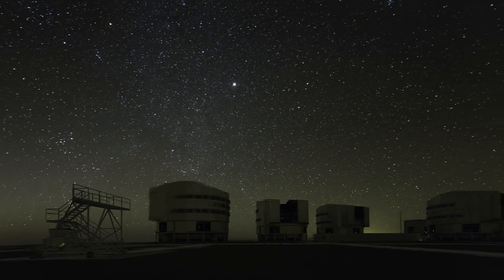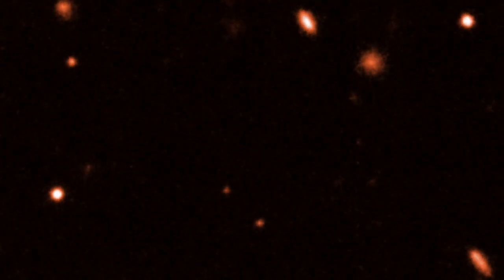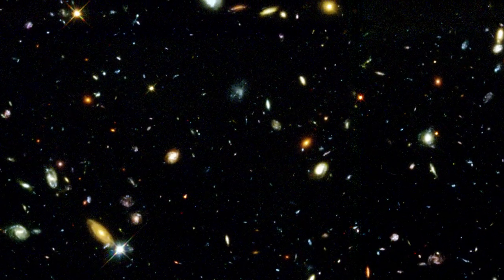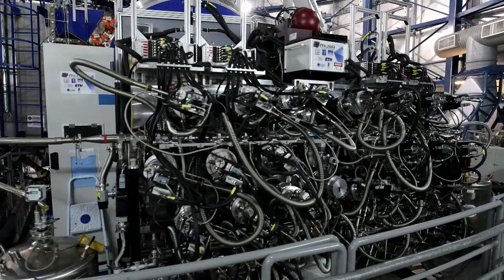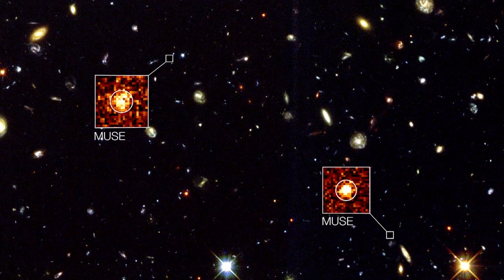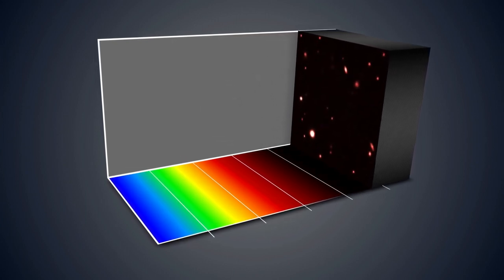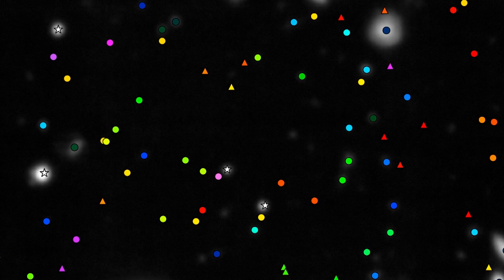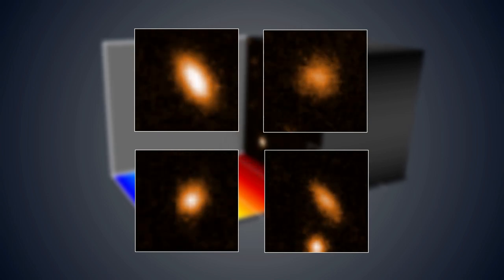ESOcast 72: Looking Deeply into the Universe in 3D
The MUSE instrument on ESO’s Very Large Telescope has given astronomers the best ever three-dimensional view of the deep Universe. After staring at the Hubble Deep Field South region for a total of 27 hours the new observations reveal the distances, motions and other properties of far more galaxies than ever before in this tiny piece of the sky. But they also go beyond Hubble and reveal many previously unseen objects.

This ESOcast explains what makes the new MUSE observations so significant and shows how astronomers interpret three-dimensional datacubes of the distant Universe.

Many other ESOcast episodes are also available.

Find out how to view and contribute subtitles for the ESOcast in multiple languages, or translate this video on dotSUB

Credit:
ESO.
Editing: Herbert Zodet.
Web and technical support: Mathias André and Raquel Yumi Shida.
Written by: Christopher Marshall, Richard Hook and Herbert Zodet.
Narration: Sara Mendes da Costa.
Footage and photos: ESO, MUSE Consortium/R. Bacon, Robert Williams and the Hubble Deep Field Team (STScI), the HDF-S Team, F. Summers (STScI), NASA/ESA/Hubble, L. Calçada, M. Kornmesser, B. Tafreshi (twanight.org), C. Malin (christophmalin.com), Mario Nonino, Piero Rosati and the ESO GOODS Team.
Directed by: Herbert Zodet.